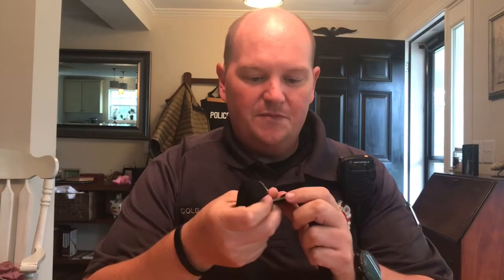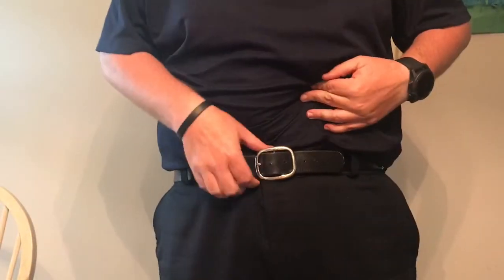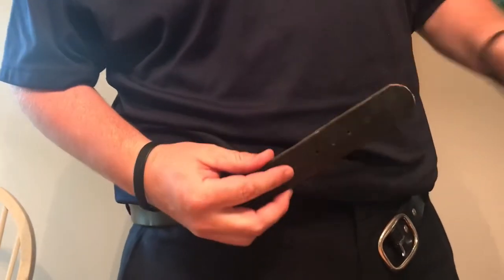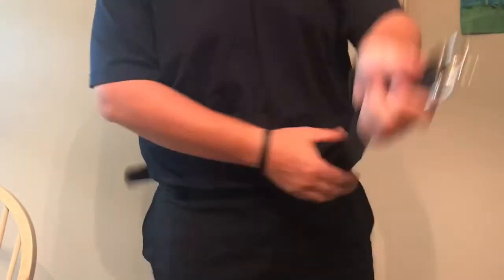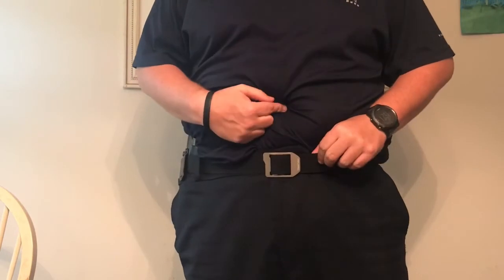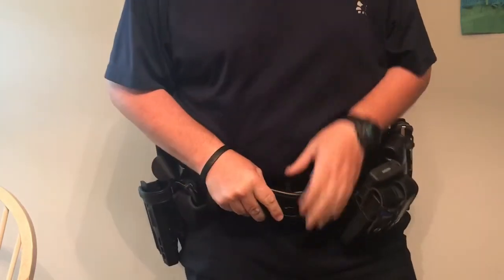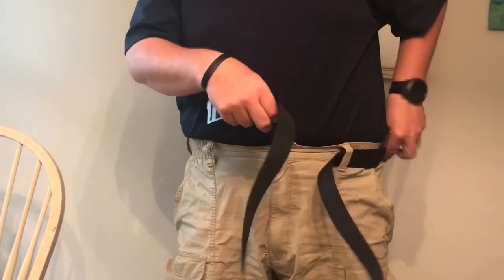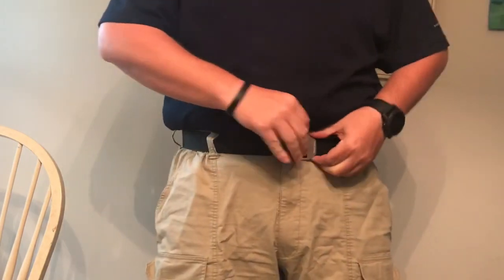Trayvax Cinch EDC Belt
Trayvax EDC belt unboxing